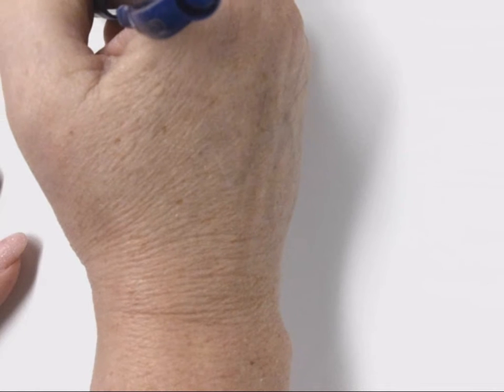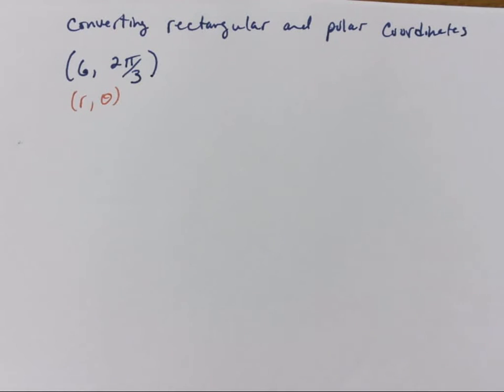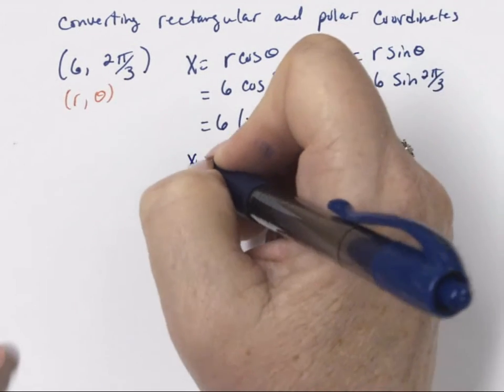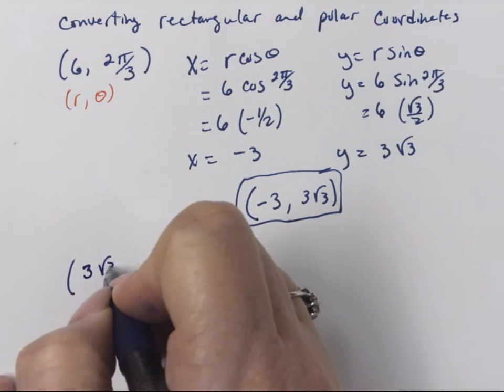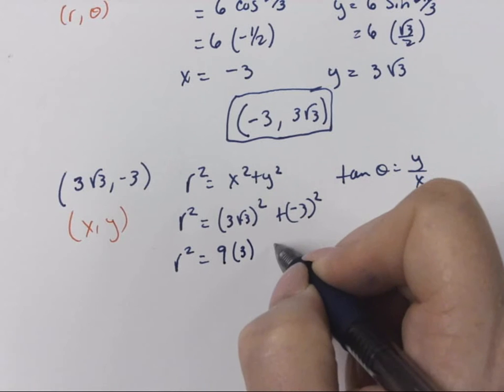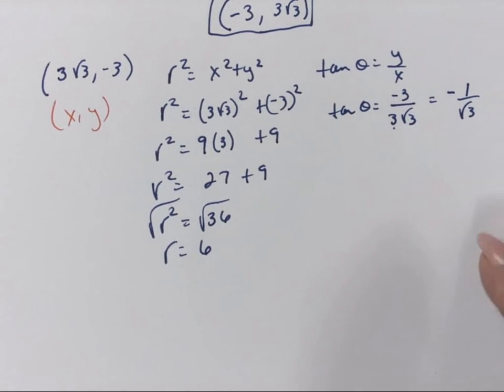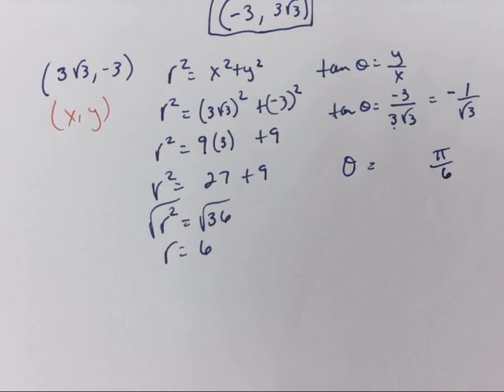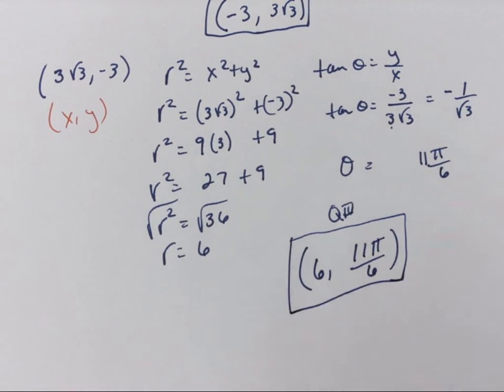Converting polar and rectangular coordinates